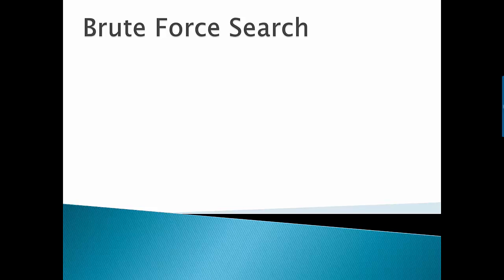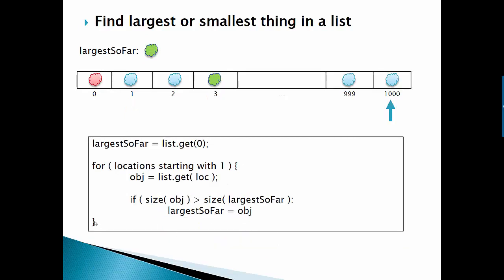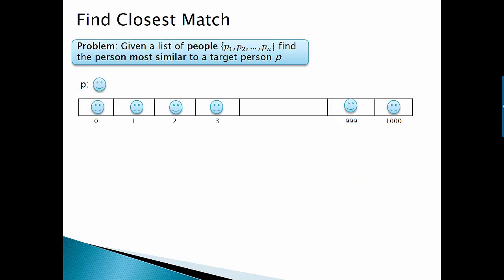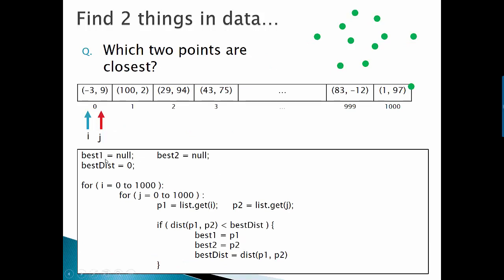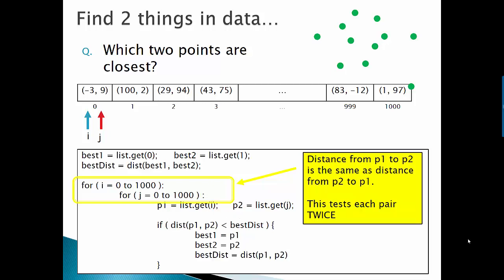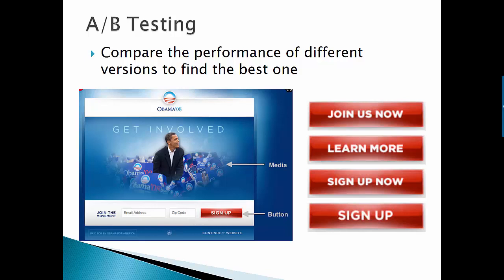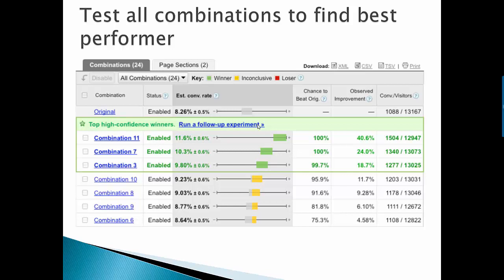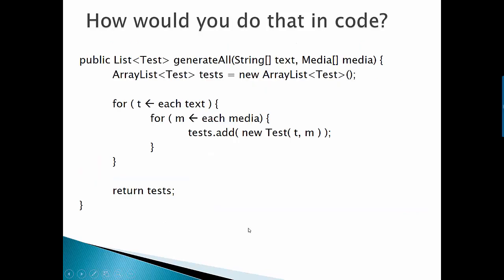Brute force search - Part 0, searching through existing data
Some notes on using for-loops to search through lists of things